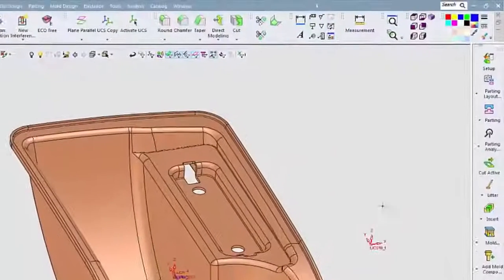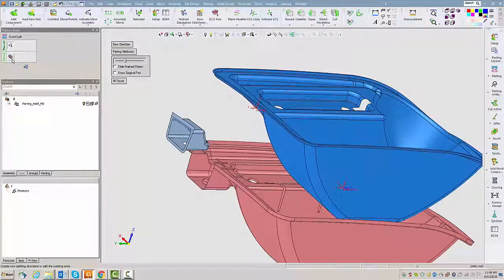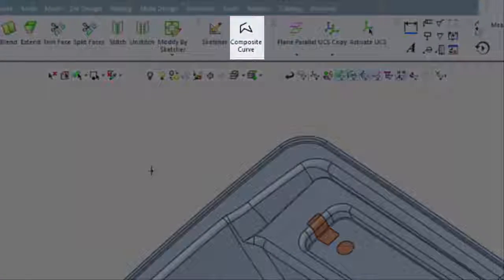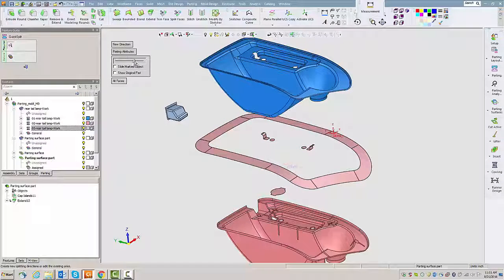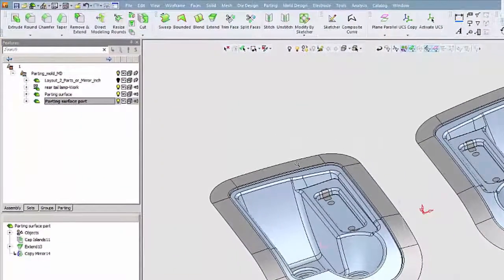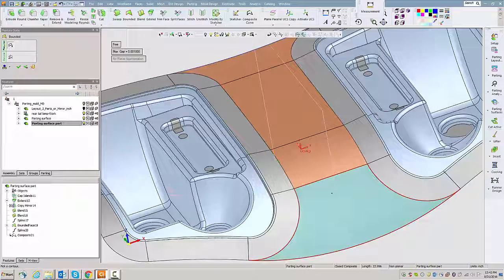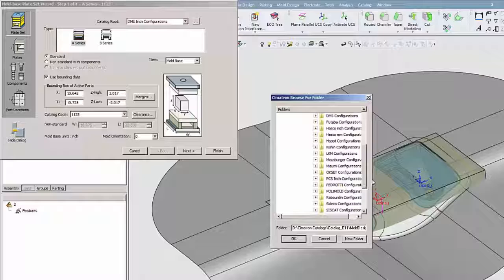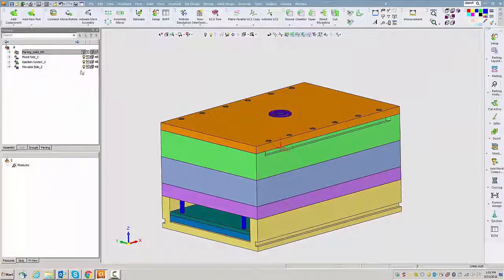Mold Design Standard Molds